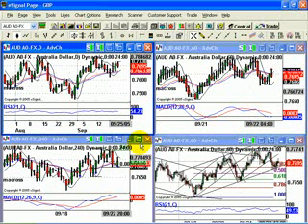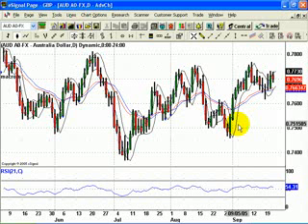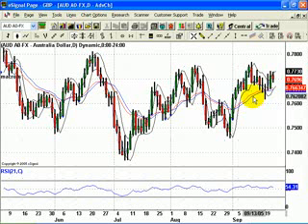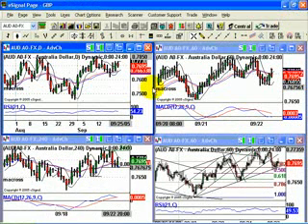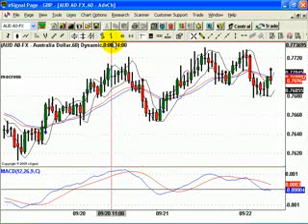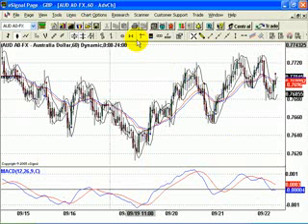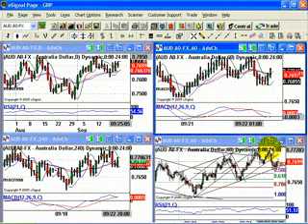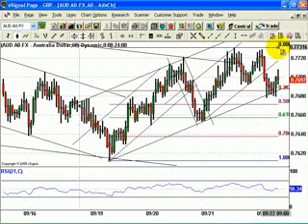Forex Training How to use Indicator fibonacci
Forex Video YouTube Guide

Forex Video YouTube Guide is a Free Forex Guide learning Center. Watch & Learn then gain more profit.